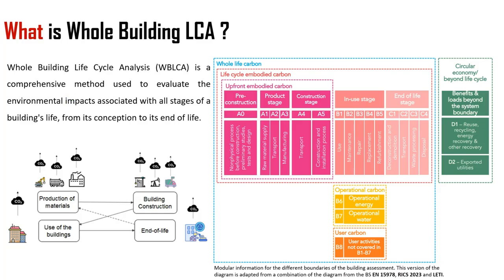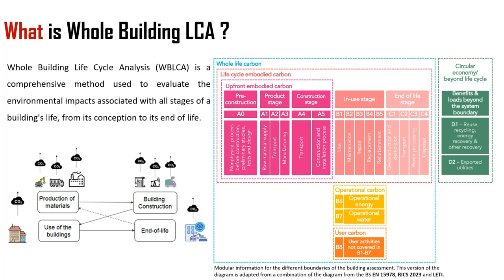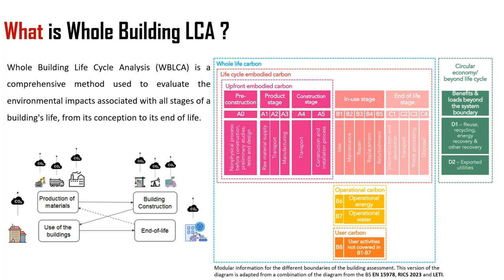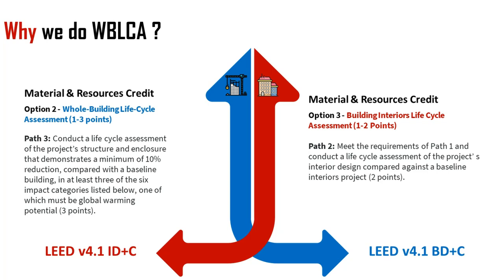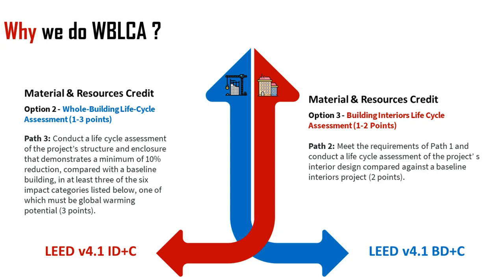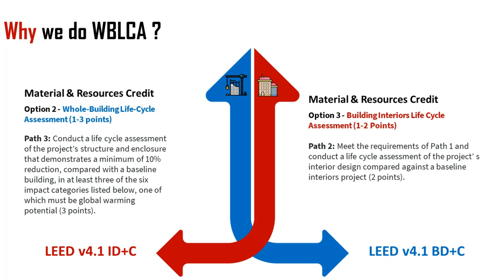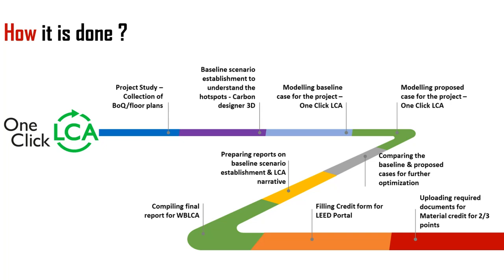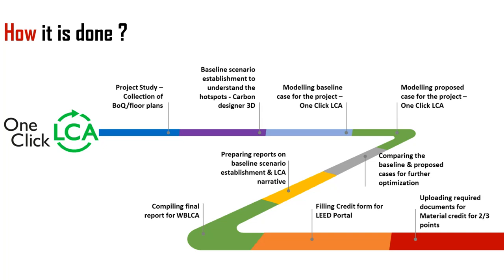Introduction to Whole Building LCA (WBLCA)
This video briefs you on what is building level LCA? Why it is done usually? and How it is done with One Click LCA software.